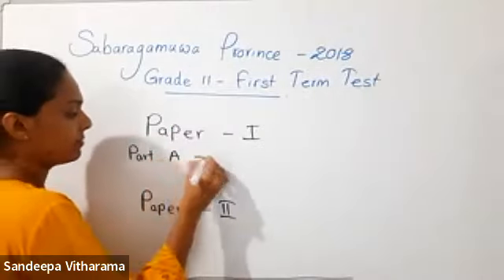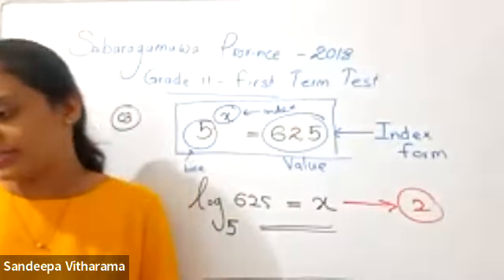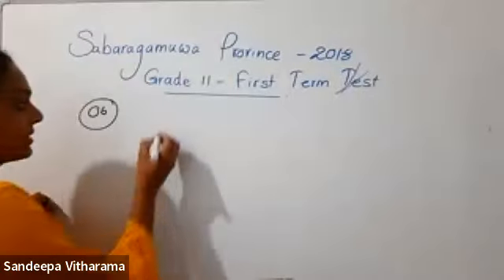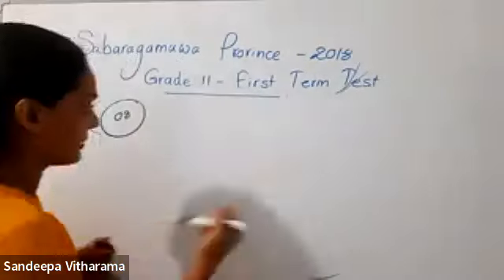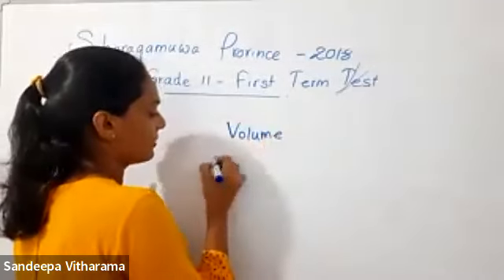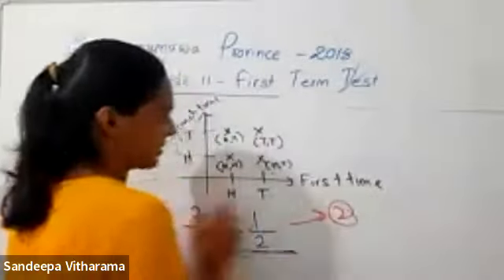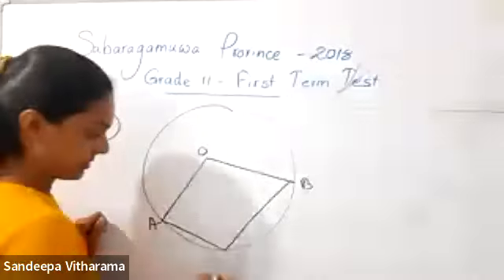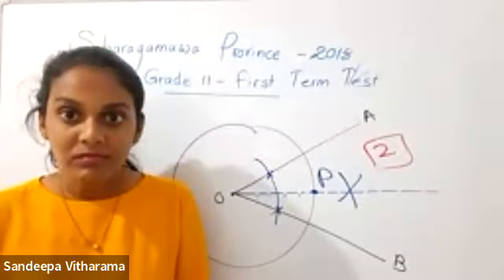Paper Class - I | Day 1 | Paper -I Part A first 25 questions | ‎@winteachermath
Paper Class - I | Day 1 | Answers of Paper - I Part A first 25 questions | ‎@winteachermath

𝟐𝟎𝟐𝟑 𝐏𝐚𝐩𝐞𝐫  𝐂𝐥𝐚𝐬𝐬 𝐢𝐬 𝐞𝐯𝐞𝐫𝐲 𝐭𝐡𝐮𝐫𝐬𝐝𝐚𝐲
𝟗.𝟎𝟎 - 𝟏𝟏.𝟎𝟎𝐩.𝐦.